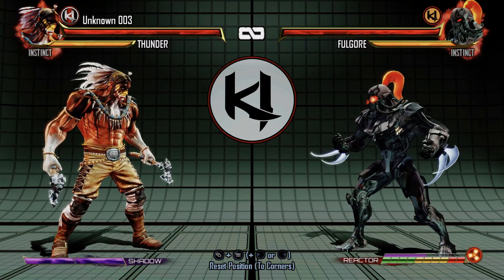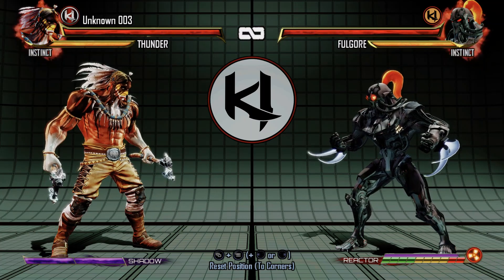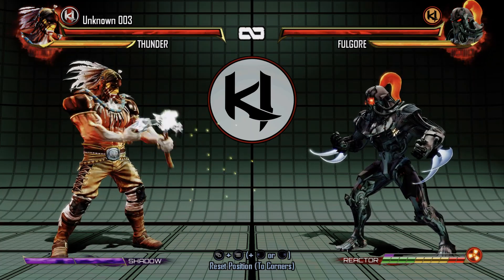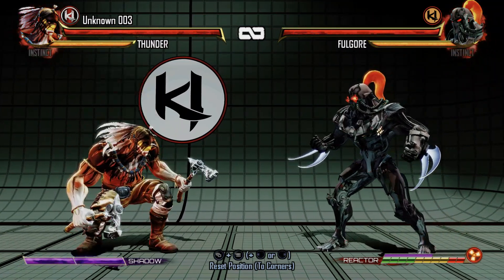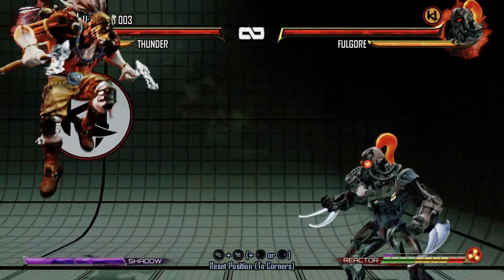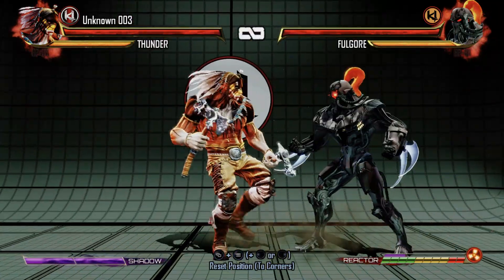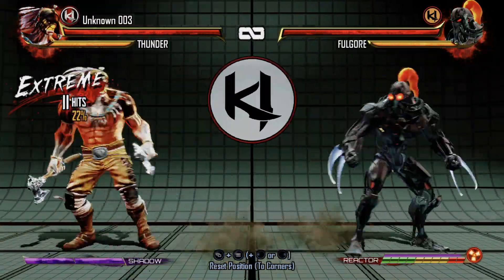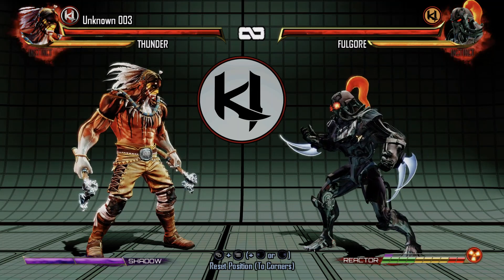Killer Instinct (2013) Chief Thunder Tutorial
The mountain-sized warrior from the Nez Perce is here to bring down the thunder. With some grapples and high-damaging combos, you do not want to be close to this character.